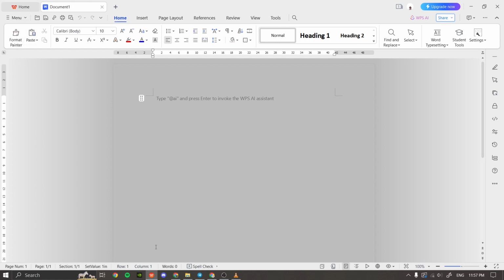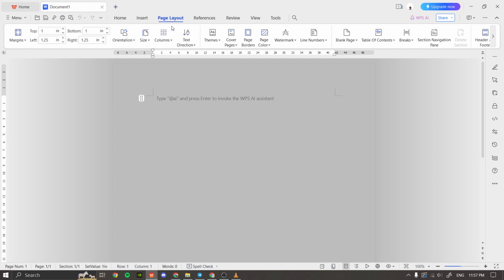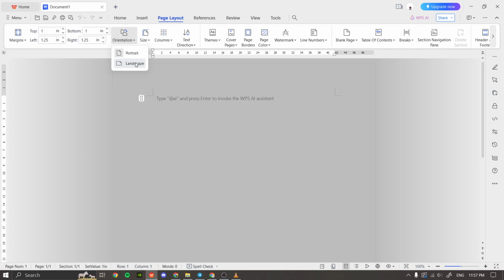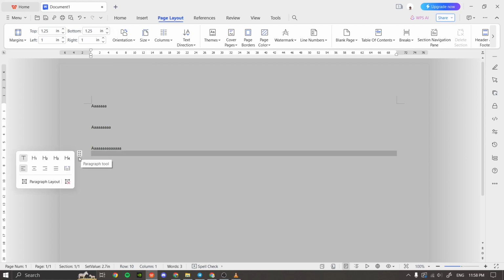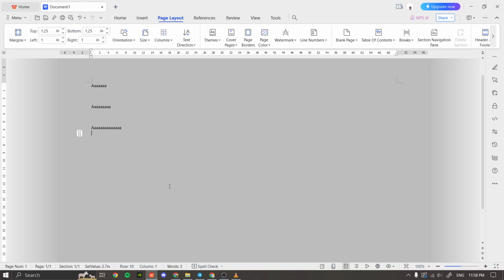How To Landscape One Page In MS Word (2024 Update)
Learn How To Landscape One Page In MS Word!